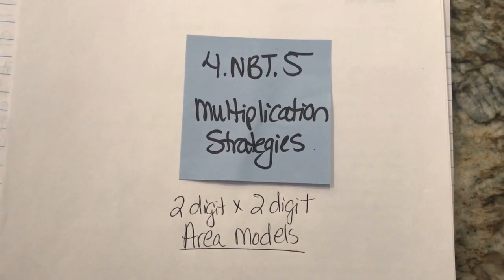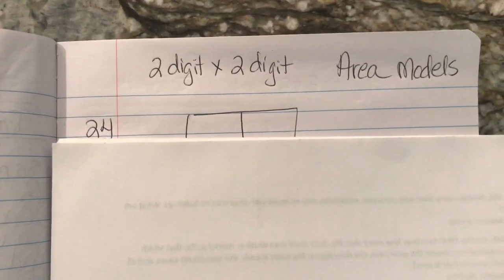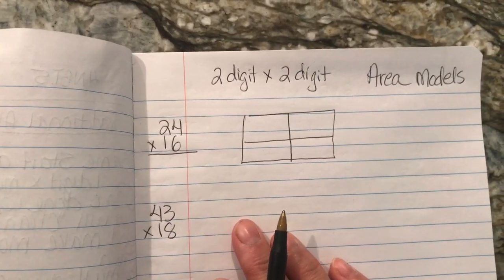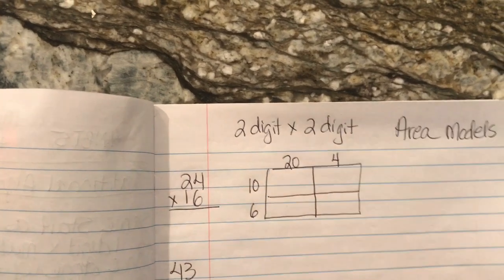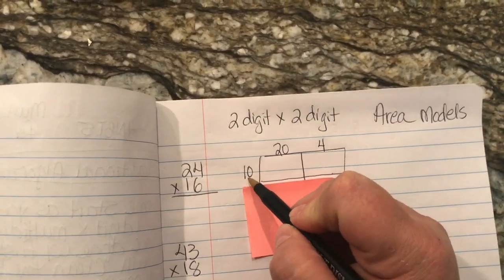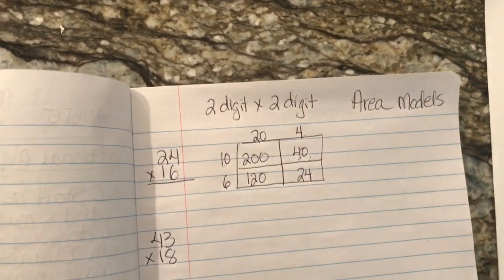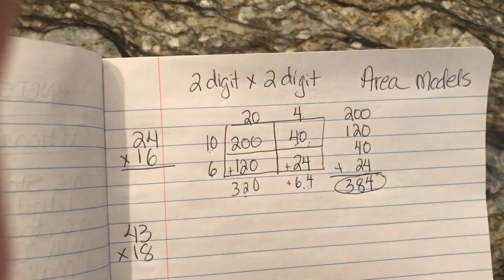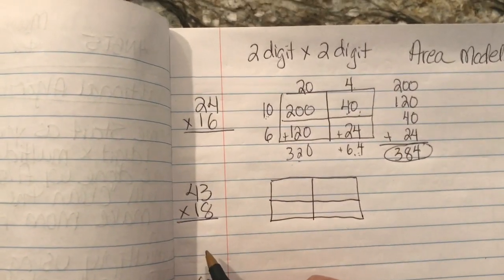Multiplication 2 digit Area Models